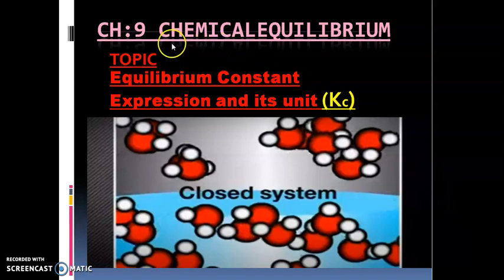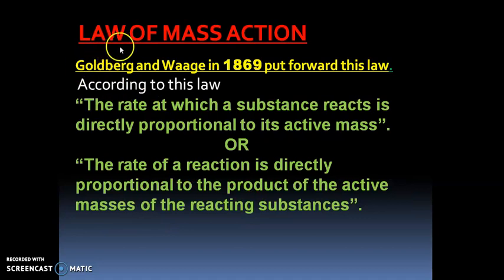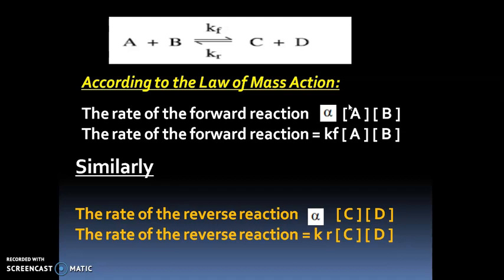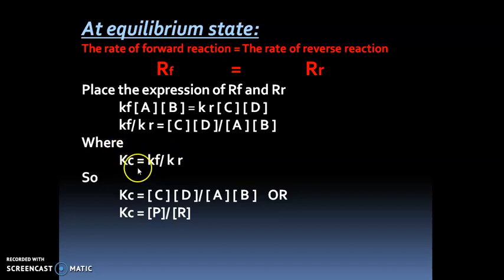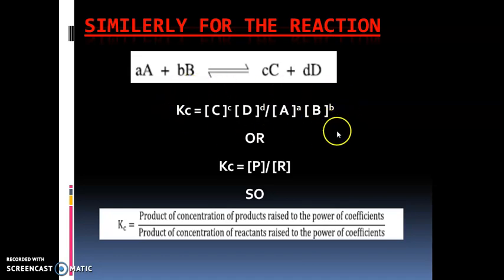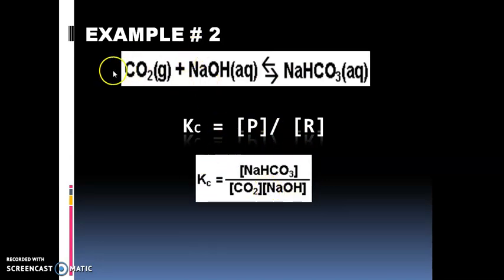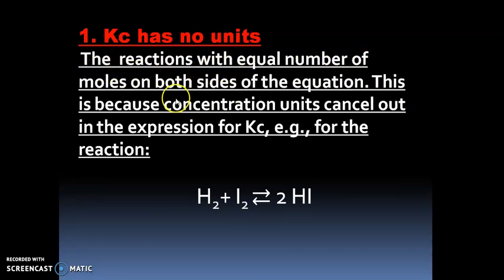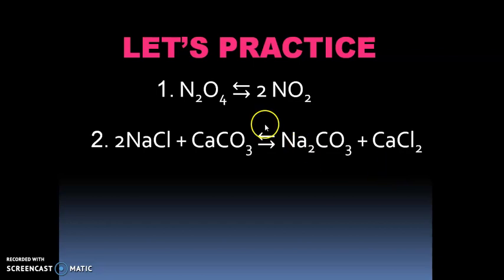Writing Equilibrium Expressions And Its Units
This is an educational video which is very useful for the students of akueb,federal board and other respetive boards.In this video chemical equilibrium expression has drived with its units with examples.students can see our more video in our channelas wel as the link shares below.